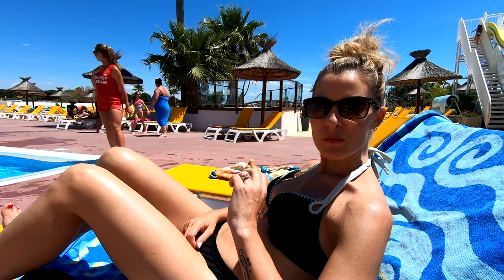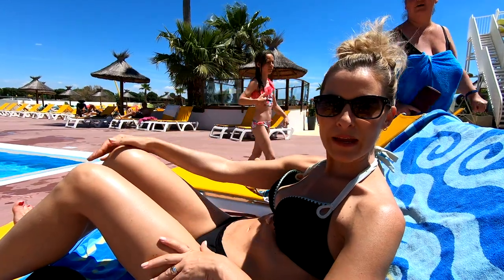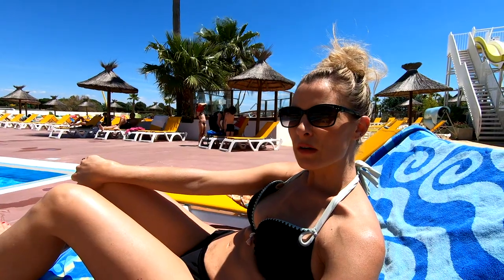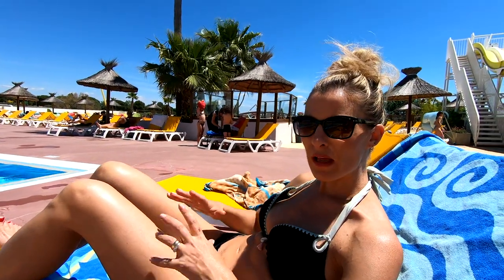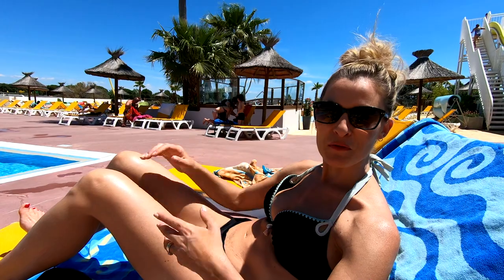Swimming Pools, Slides & Lifeguards in France | Piscines, Tobogans & Maître-Nageurs en France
In this video, discover both cultural and informative tips on swimming pools in France, lifeguards in France, slides in France... Learn about public pool rules in France, wearing a bathing-suit in France (including why some pools require wearing a swimming cap/bonnet and speedo), training lifeguards saving people must go through and more! Compare some differences between American pools and French pools and see kids having a blast in a French public pool at "Le Lac des Rêves" in Lattes, France.
Dans cette vidéo, découvrez tout deux des astuces culturelles et informatives à propos des piscines en France, des maître-nageurs en France, les toboggans en France... Apprenez les règles des piscines publiques en France, porter un maillot en France (y inclus pourquoi certaines piscines obligent de porter un bonnet et un speedo), la formation des maître-nageurs pour sauver des gens et plus! Comparez certaines différences entre les piscines américaines et les piscines françaises et observez des enfants qui s'éclatent dans une piscine publique au "Le Lac des Rêves" à Lattes, Sud de France.

👋Hello! My name is Rachele DeMeo. I grew up multilingual and multicultural. Founder of Belle Terre Academy, I'm passionate about teaching (especially French), traveling, cooking and helping YOU! I look forward to sharing my videos with you! 🇺🇸🇬🇧

👋Bonjour! C'est Rachèle DeMéo. J'ai grandi poliglotte et multiculturelle. Fondatrice de Belle Terre Academy, je suis passionnée par l'enseignement (surtout le français), les voyages, la cuisine et de VOUS aider! J'ai hâte de vous partager mes vidéos! 🇫🇷

👋Ciao! Sono Rachele DeMeo. Ho cresciuto poliglotta e multiculturale. Fondatore di Belle Terre Academy, sono passionata di insegnare (sopratutto il francese), i viaggi, la cucina e di aiutarVI! Non vedo l'ora di convidere i miei video! 🇮🇹

Looking to learn French the right way? 💁🏼I would be honored to be your French teacher!

Get connected below👇

     Step 2 - Pick your course | sign up instantly
     Step 3 - Access your course immediately and start learning!

- French + (learn how to maintain French for a lifetime so you never lose it)

😃Hear what others have said!

📕Books / Livres
- "Le Français for Everyone" (I & II)
A 900+ page book (that took 8 years to write) divided in two parts to learn French from A to Z--from slang to more formal French covering vocabulary, grammar, culture, history-geography, cinema, philosophy, literature and many, many resources to help you learn French, the most logical way.

- "French Plus"
This book teaches you how to use and never lose French or any other language you've learned or consider learning. 9 years of post-graduate research summed up in 60+ pages to guide you in how to maintain a language for a lifetime!